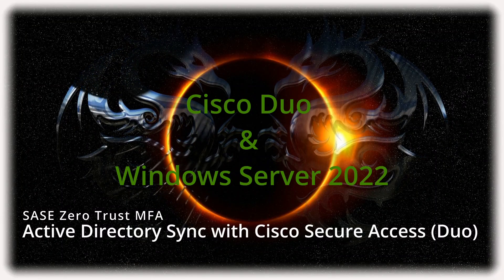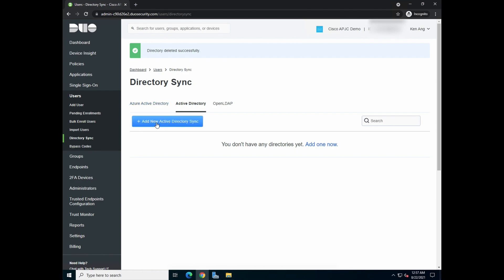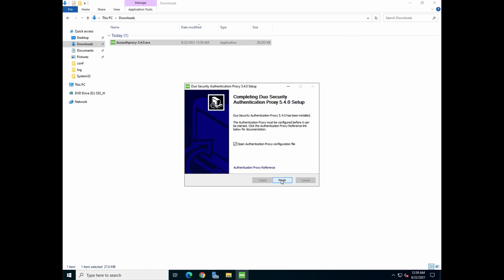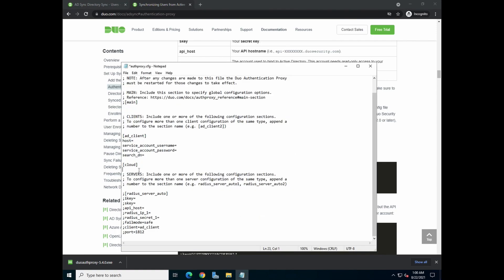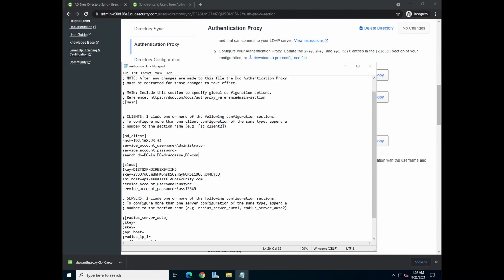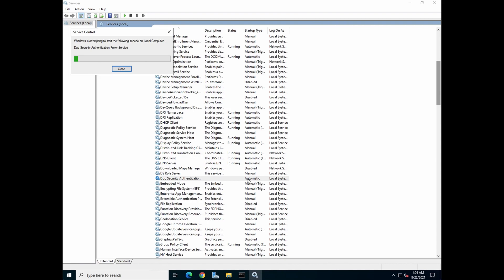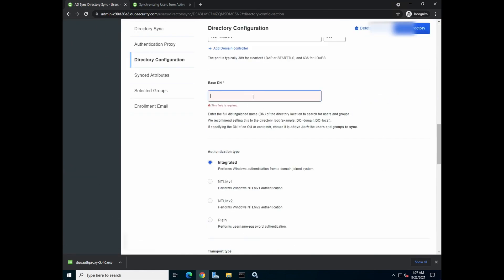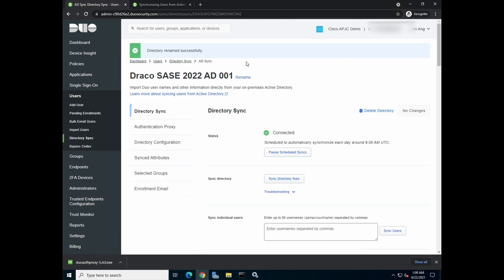How to integrate Cisco Duo Active Directory Sync with Windows Server 2022 - SASE MFA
This tutorial will show you how to integrate Cisco Secure Access (Duo) - Active Directory Sync with Windows Server 2022. As of this video we are using Duo Authentication Proxy 5.4. This tutorial is to help you with setting up and testing integration in your lab environment. Do consult your Implementer for production advise.